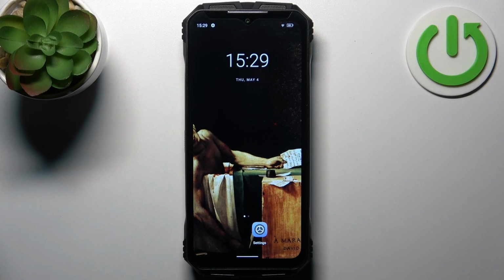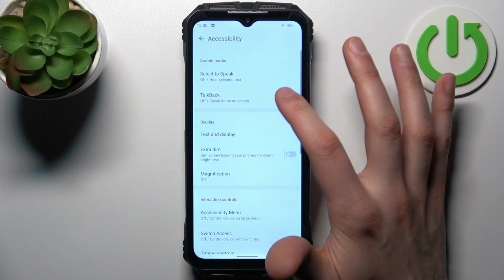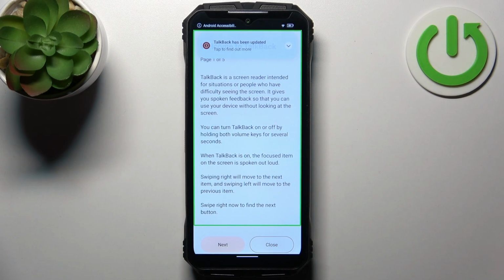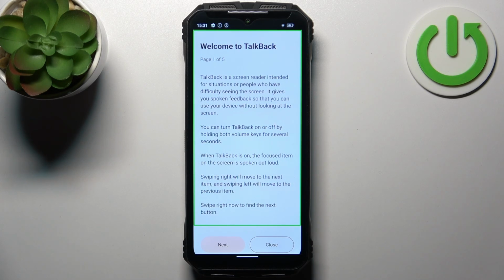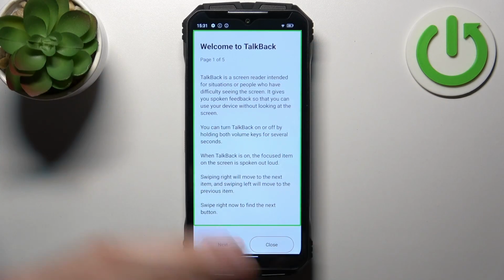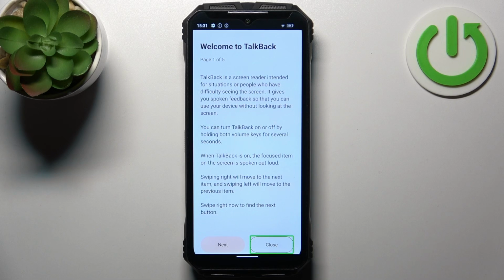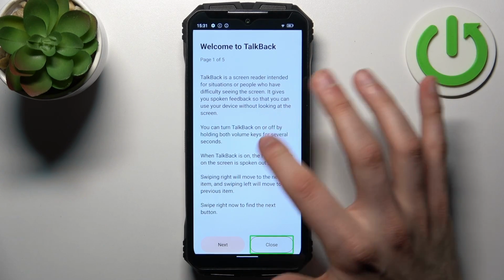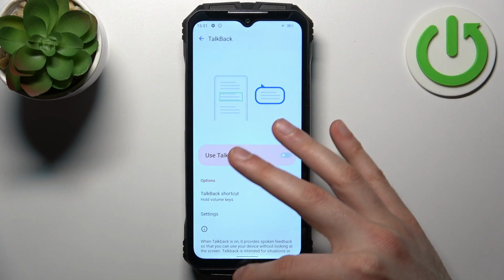How to Use TalkBack in DOOGEE V Max? – Enable / Disable TalkBack Mode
Check out the uploaded tutorial, where we teach you how to activate TalkBack in DOOGEE V Max. If you need to turn on this feature follow our video and check yourself how to smoothly enable TalkBack in your DOOGEE V Max, use the attached tutorial and learn how to enable and use TalkBack mode in your Realme smartphone. Visit our HardReset.info YT channel and use the best tutorials for DOOGEE V Max.

How to use Talkback Mode in DOOGEE V Max?
How to enable Talkback in DOOGEE V Max?
How to exit Talkback Mode in DOOGEE V Max?
How to quit the Talkback Mode in DOOGEE V Max?